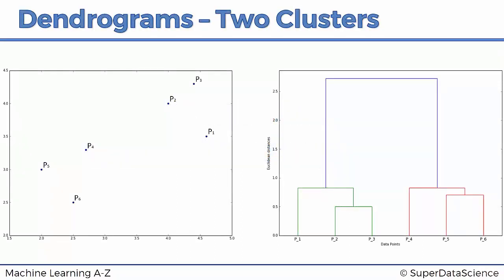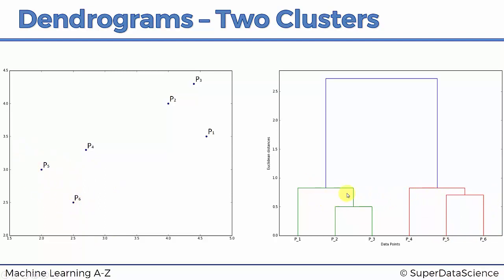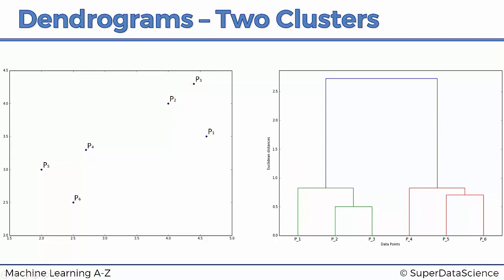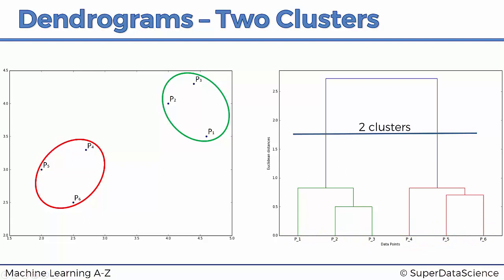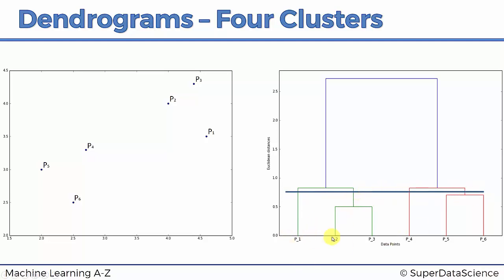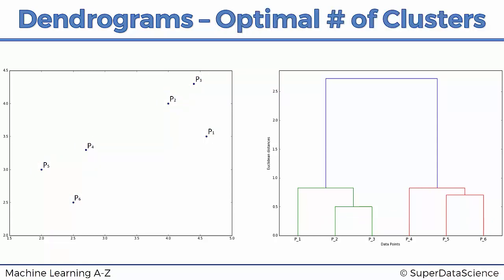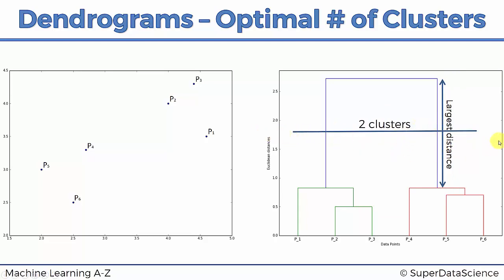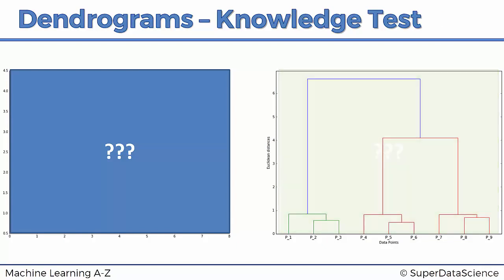Hierarchical Clustering Using Dendrograms lecture #70